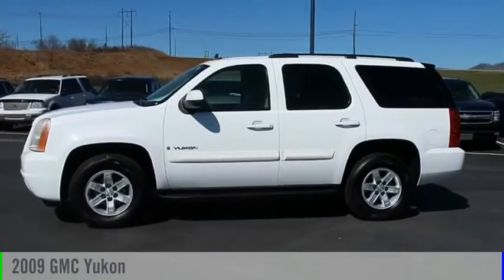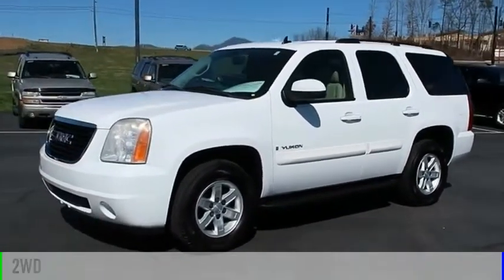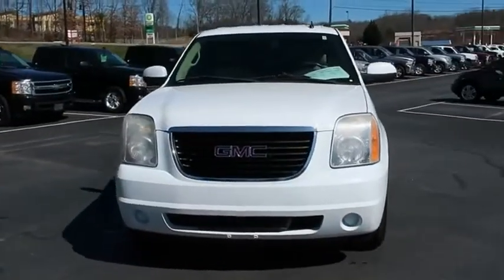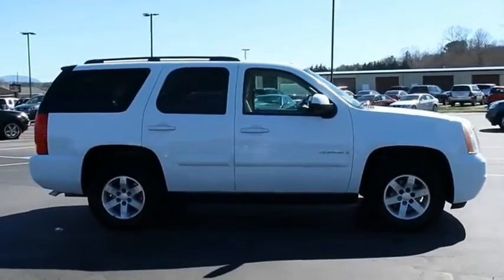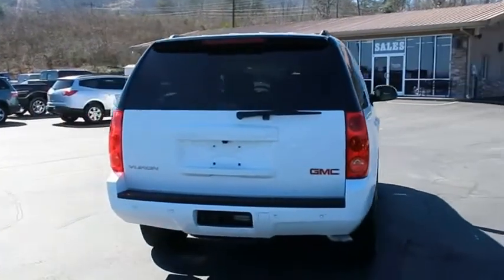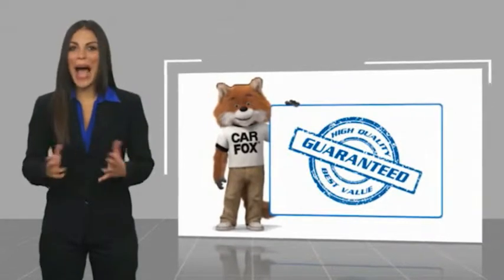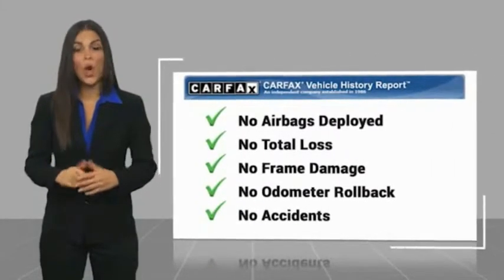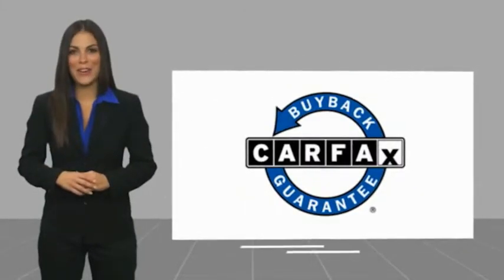2009 GMC Yukon Asheville NC 146030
2009 GMC Yukon

354 Sardis Rd.

You can't go wrong with this White 2009 GMC Yukon.  It comes with a 8 Cylinder engine.  The exterior is a dazzling white.  This is the vehicle for you! Give us a call today and don't let it slip away!  DeBruhl's Used Car Superstore is the largest independent auto dealer in WNC! We offer a full range of financing with our guarantee credit approval, everyone is approved here.